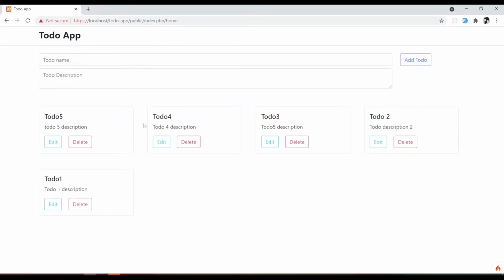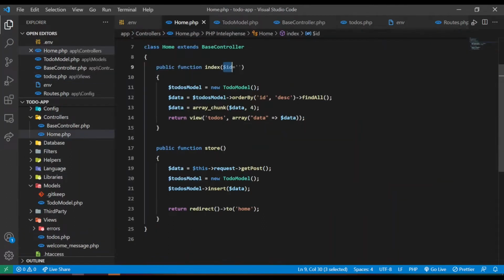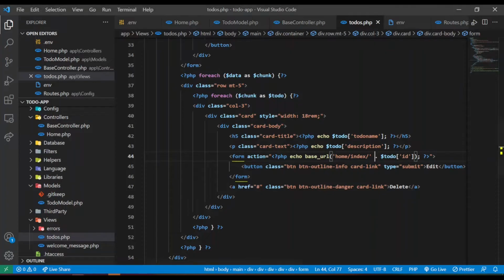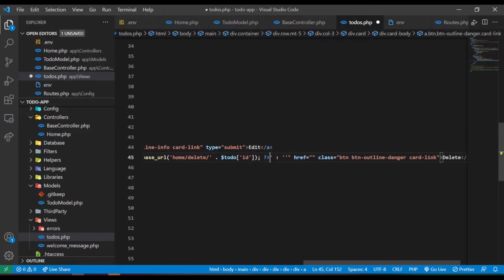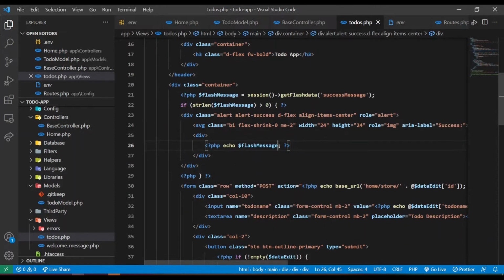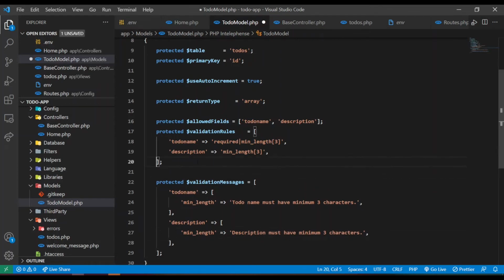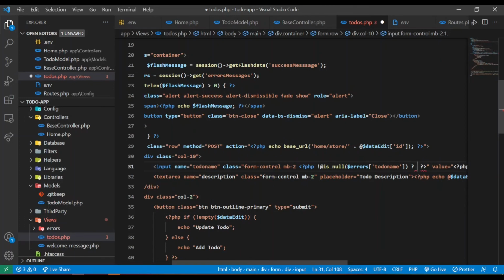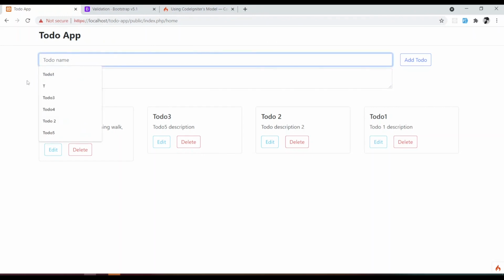Todo App Tutorial Part 2 using Codeigniter 4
In this Part, we are going to implement Edit, Delete, and Basic Form Validation in Codeigniter 4

codeigniter tutorial
codeigniter tutorial for beginners step by step
php codeigniter tutorial
php codeigniter
codeigniter crud